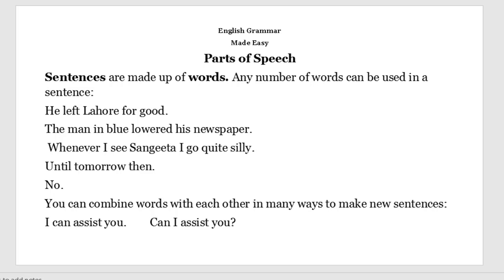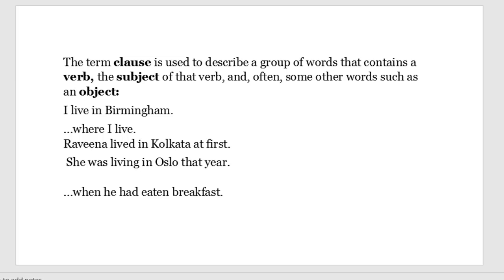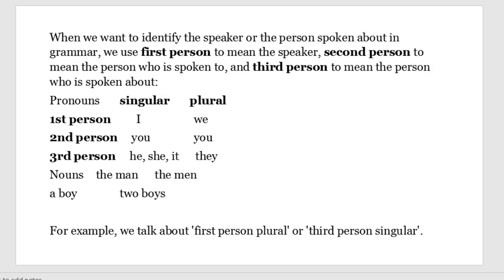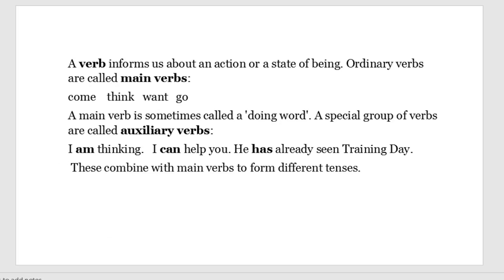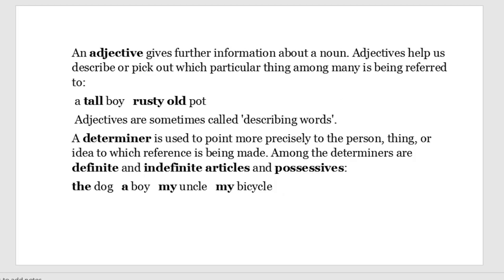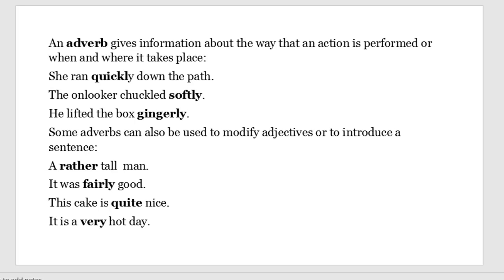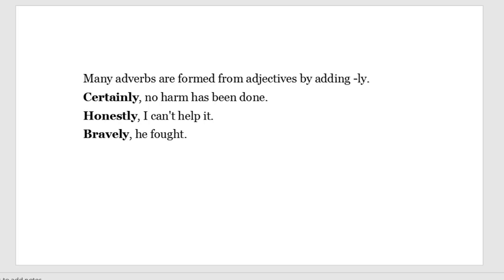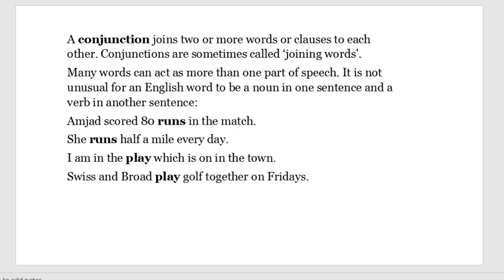English Grammar: Parts of Speech Made Easy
English Grammar: Parts of Speech Made Easy Simple English Grammar